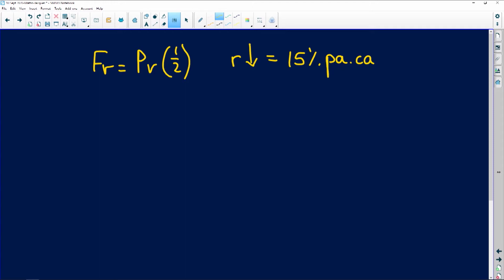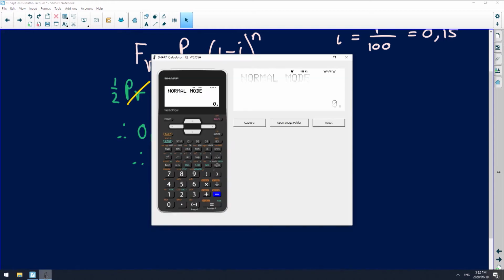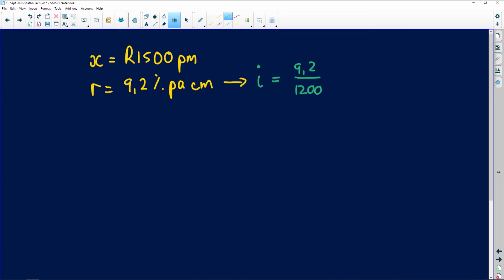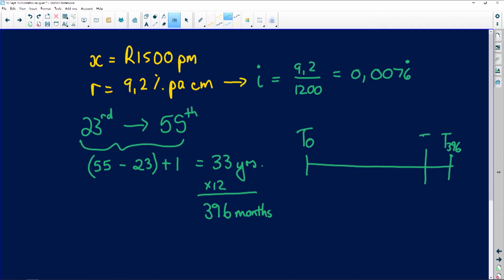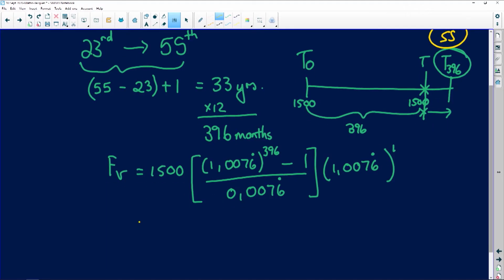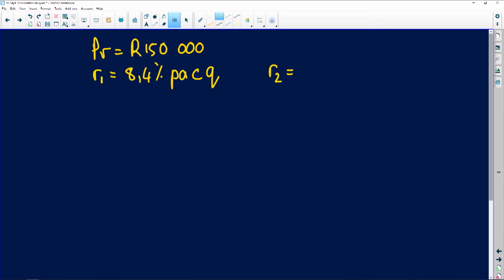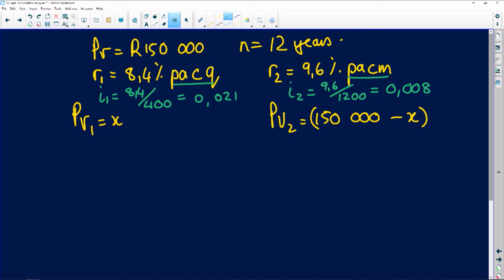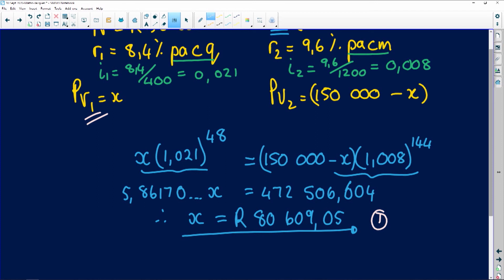Maths 2020: Financial Maths